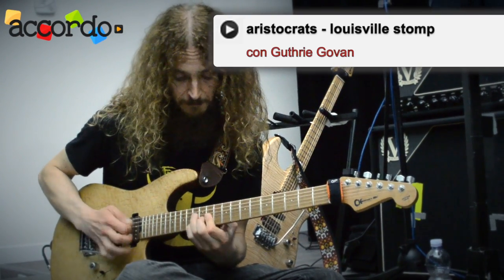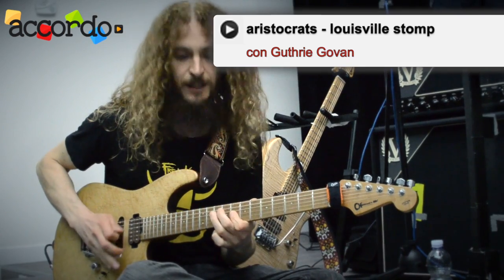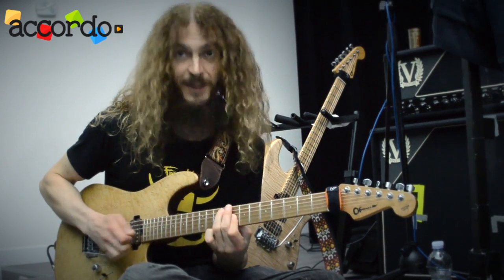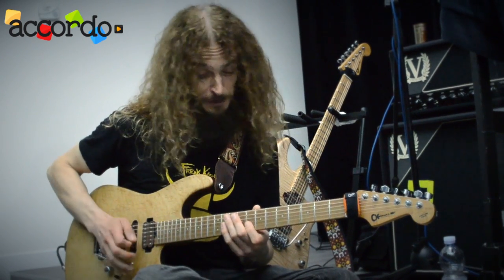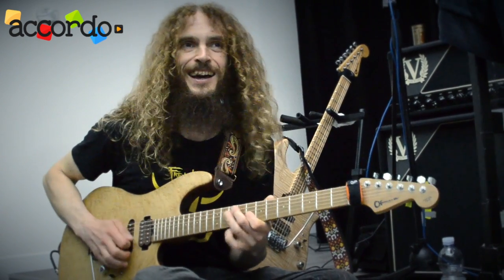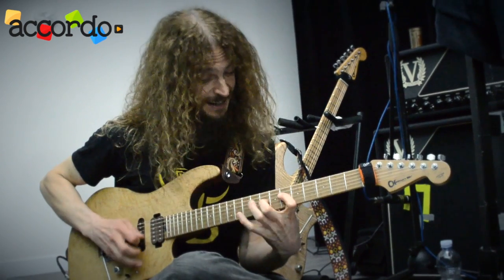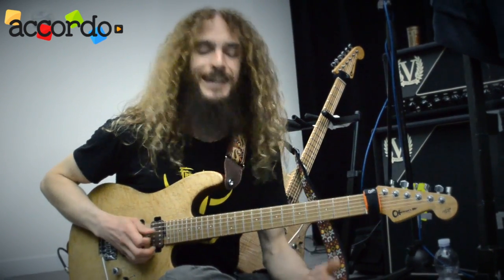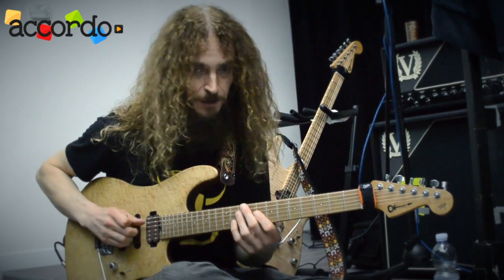Guthrie Govan - how to play Lousiville Stomp (Aristocrats)